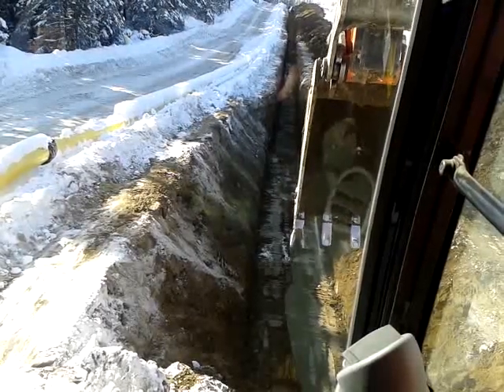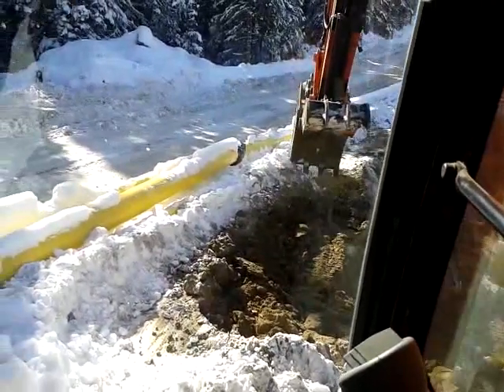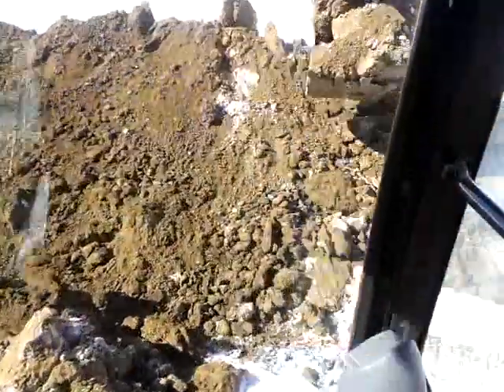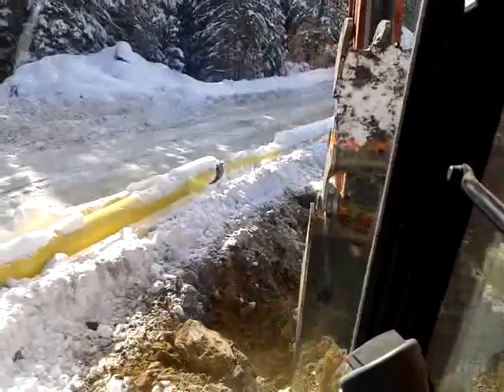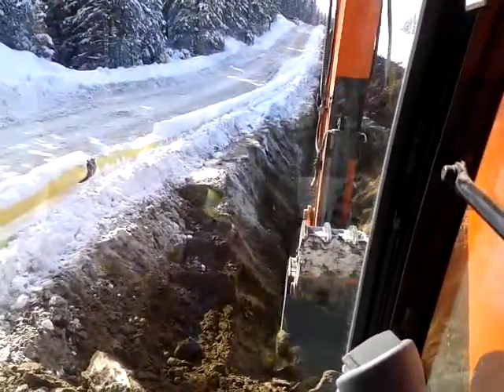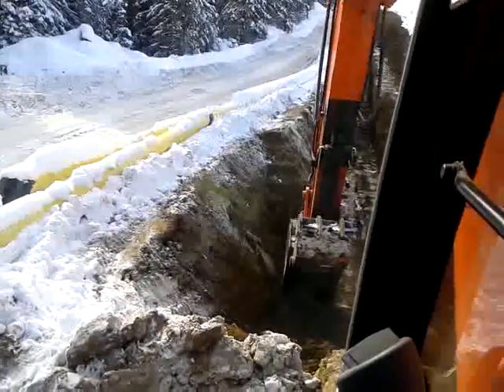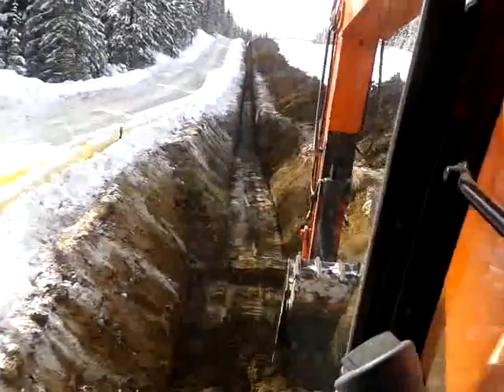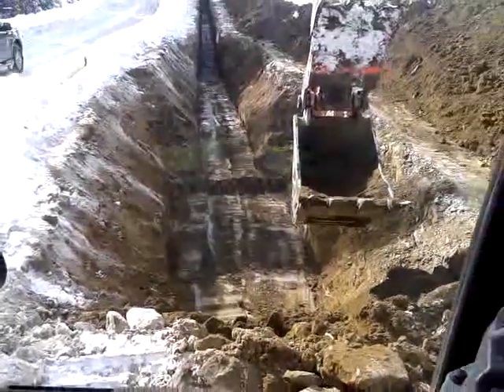Part 2 of how to dig a proper bellhole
The rest of the discription of how to dig a bellhole for pipeline ditch
another part in the series on how to dig pipeline ditch